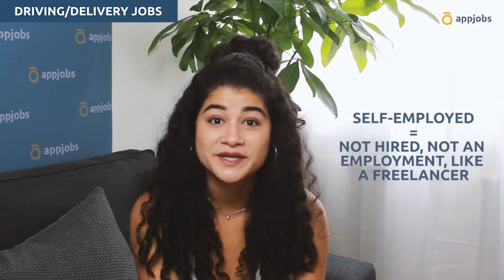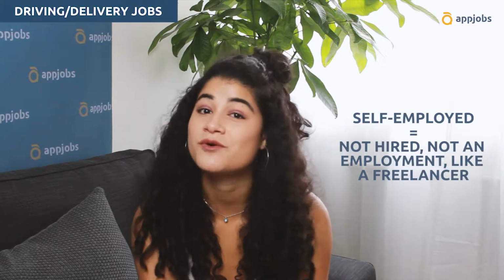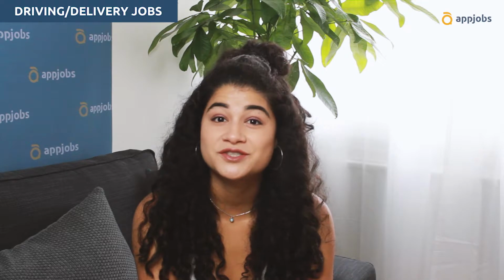WORK VISA FOR APP BASED JOBS ✈️ | AppJobs.com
Today we are going to address a very important topic for our users, which is whether they need a work visa to work with an app job. So by the end of this video you will know according to some specific categories what you are supposed to do when it comes to visa!

So in most cases, the answer is YES, you will need a work visa to work with an app job! But in other cases, this might vary. Watch the video to know more!

WHAT IS APPJOBS.COM?
AppJobs provides jobseekers with job offers from companies like Uber, Foodora, Dog Vacay, TaskRabbit and Postmates. Our goal is to give you reviews and descriptions of these instant-work-apps to help you make quick money doing what you love! As a user, you will get access to numerous opportunities in your city with a few clicks. We will provide you with information on requirements and how to get started for each and every job, as well as anything else you need to know before you begin turning time into cash on your own terms.